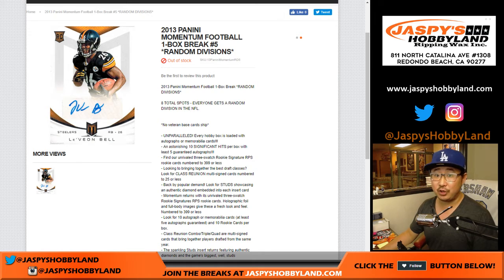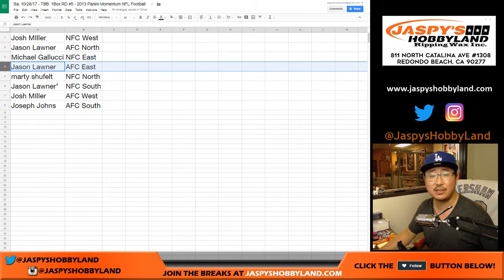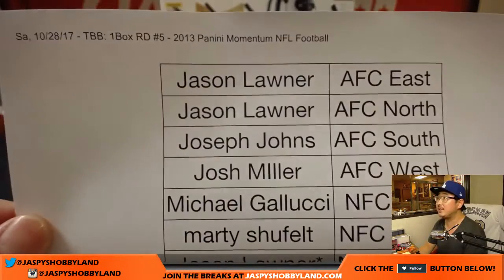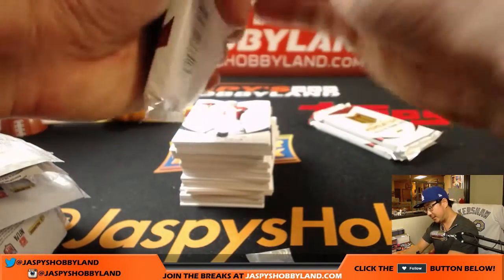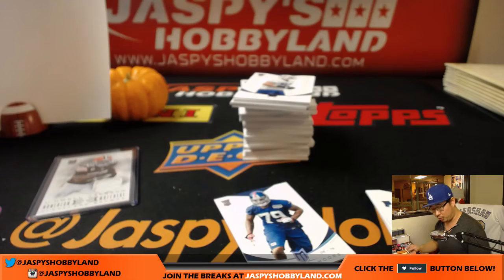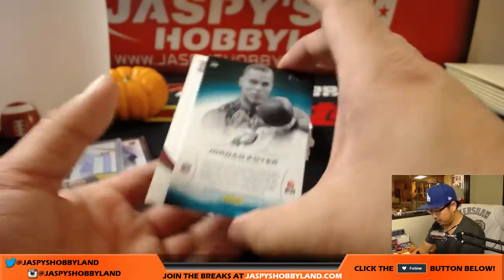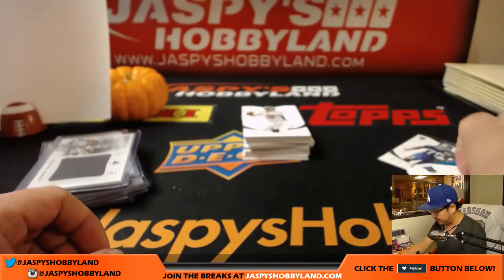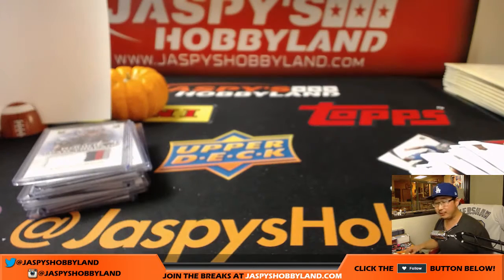Sa, 10/28/17 - TBB: 1Box RD #5 - 2013 Panini Momentum NFL Football